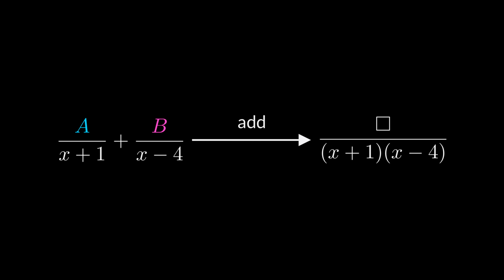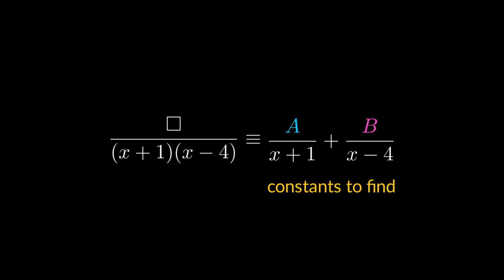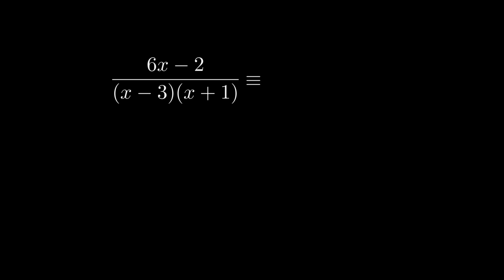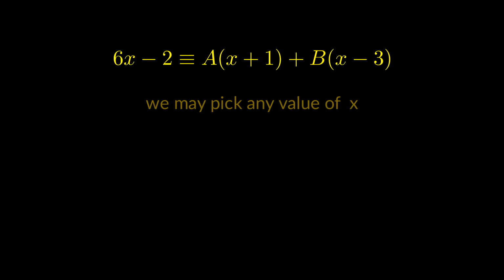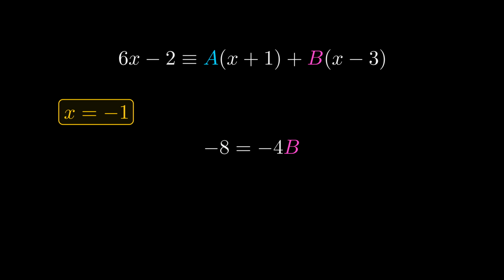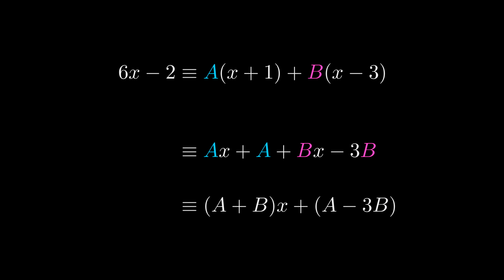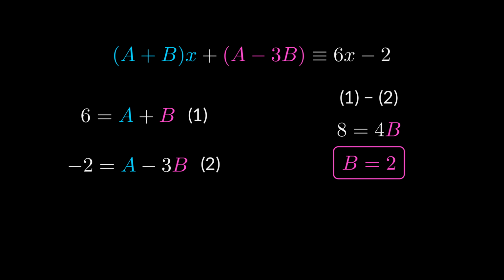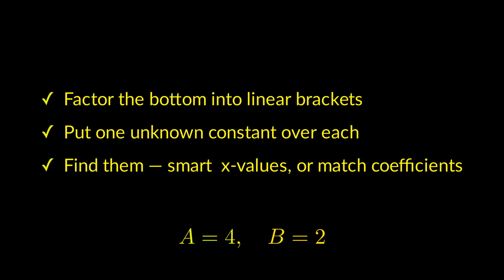Partial Fractions: substitution vs equating coefficients (A-Level)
Split a single fraction into partial fractions two different ways — by substitution and by equating coefficients — worked through one step at a time for A-Level Maths.

0:00 Why split a fraction?
0:27 What partial fractions are
1:00 The example — Example 8
1:26 Setting up the identity
2:05 Method 1 — substitution
3:10 Method 2 — equating coefficients
4:27 Which method, and the recipe